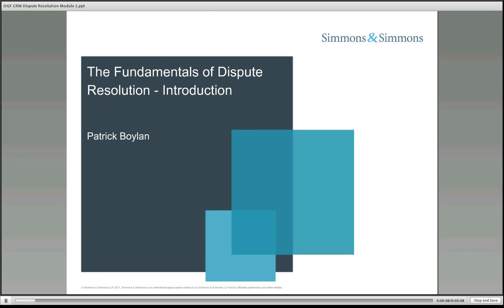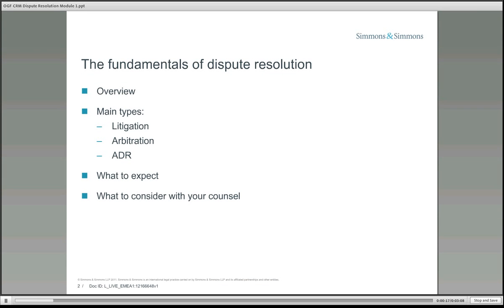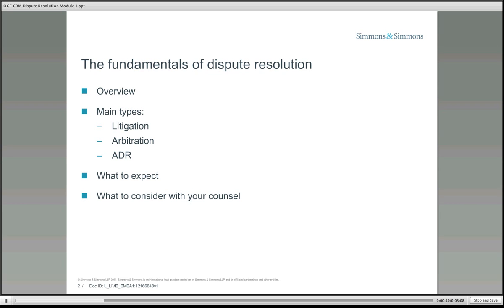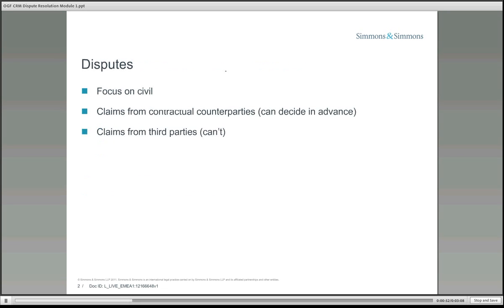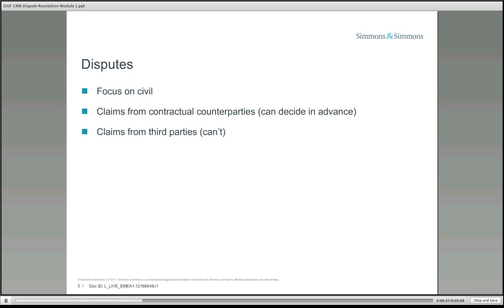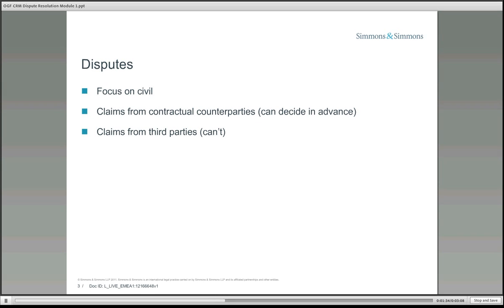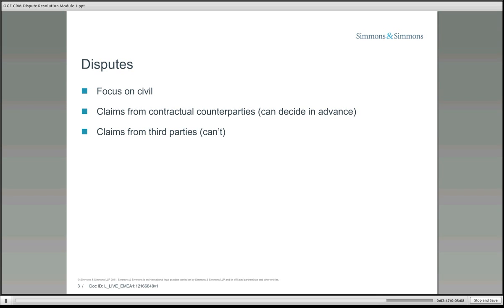Fundamentals of Dispute Resolution in Oil and Gas - Online Training Course Sample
Dispute resolution is one of the most essential skills to have when it comes to effective contract risk management. However, dispute resolution doesn't just begin once a dispute occurs, if addressed properly in advance it can avoid a dispute arising in the first place, or at least ensure you are in a strong position to achieve a favourable outcome once a dispute does arise.

This clip provides a sample of a course which introduces you to the essentials of dispute resolution and is relevant for both oil and gas, and wider energy professionals.

This module is part of a unique online training offering on the subject of Contract Risk Management in Oil and Gas developed exclusively by Oil and Gas Fundamentals and is featured here to give you an indication of the quality of each of the 30 modules which make up the entire Contract Risk Management online training series.